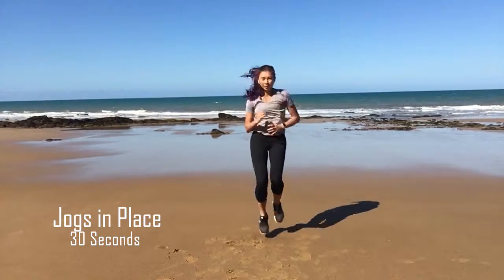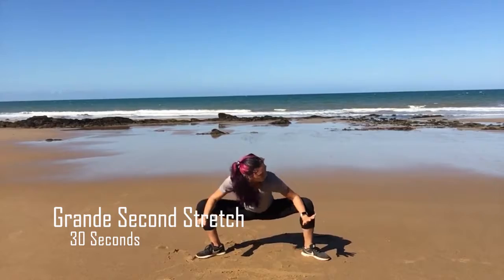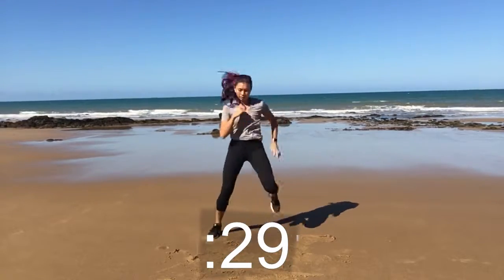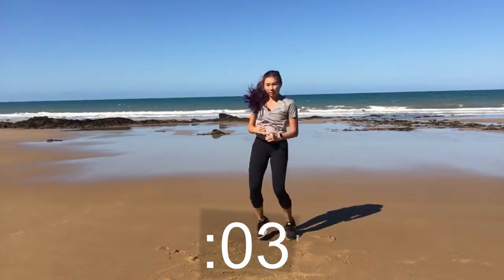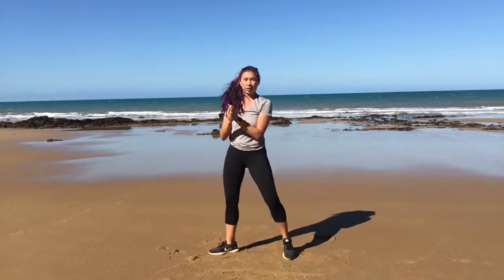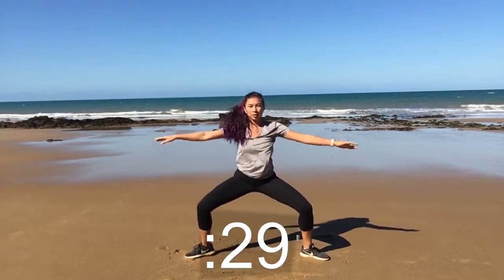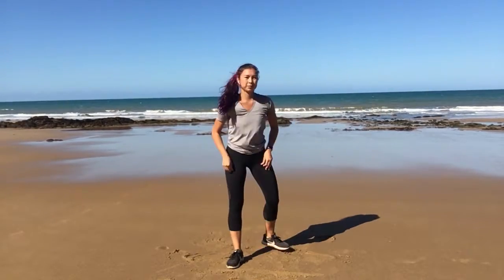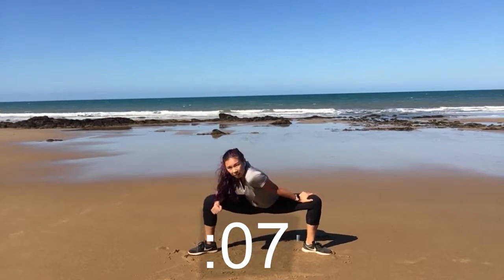Lower Body Warm-Up #2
Hello magical girls! This is a quick, general lower body warmup you can do just about anywhere (bodyweight only!). Use these movements to warm you up for a great day or lower body workout. The moves are...

Jogs in Place
InOut Jogs
Squat Pulse to Hinge
Plie Pulse to Lean
Grande Second Stretch

Perform each move for 30 seconds (except for the last 2!) and get ready for an amazing rest of your session!

*~Me Elsewhere on the Internet~*

My name is Brittany I am (among many things) a personal trainer, dancer, traveller, and student of life. I make these YouTube videos (and everything else) to share something that may educate or inspire you to live a bit more happy, healthy, and magical.